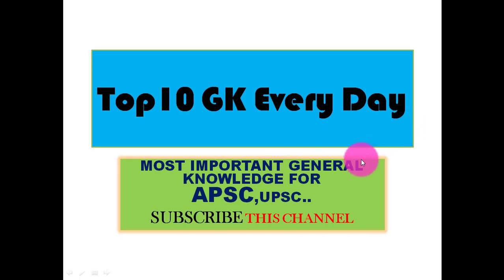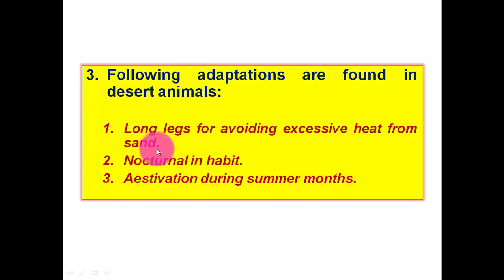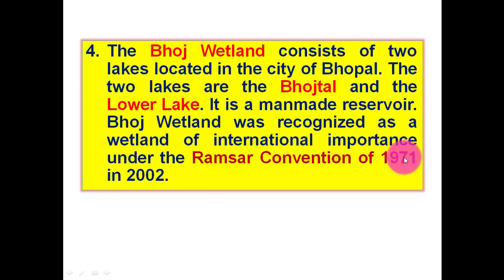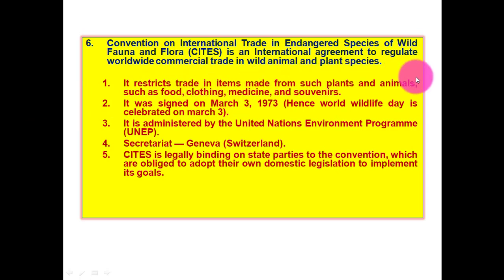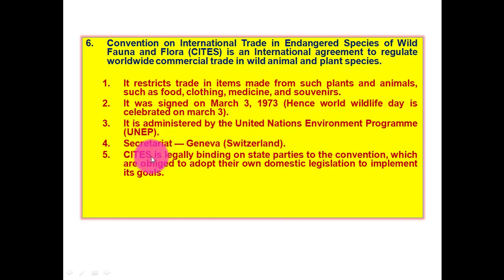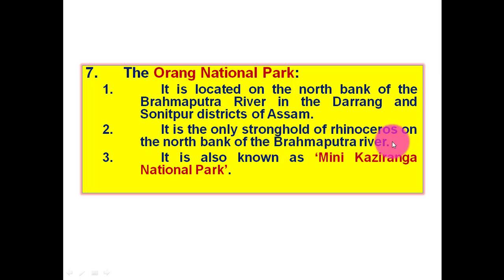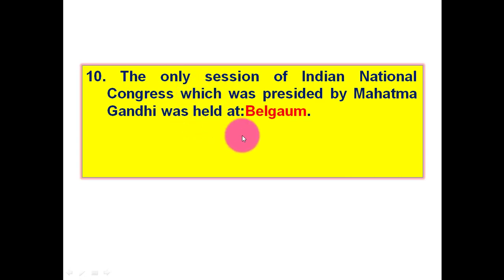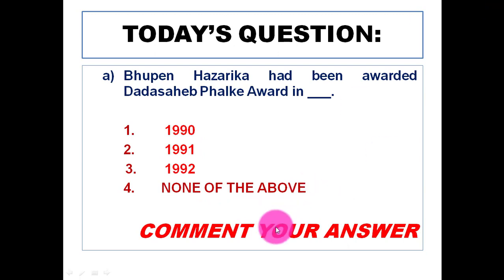TOP 10 GK EVERYDAY|LECTURE#9||GENERAL KNOWLEDGE||APSC||CIVIL CERVICES EXAMINATIONS||UPSC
THIS LECTURE SERIES WILL INCLUDE TOP 10 GK EVERYDAY IMPORTANT FOR APSC, UPSC AND OTHER COMPETITIVE EXAMINATIONS.
ONE QUESTION WILL BE ASKED AT THE END. YOU NEED TO COMMENT YOUR LECTURE.